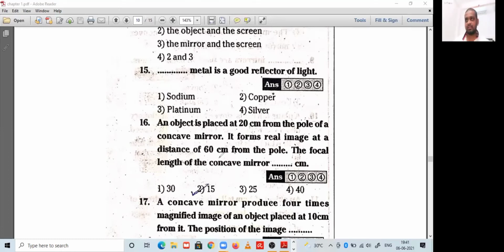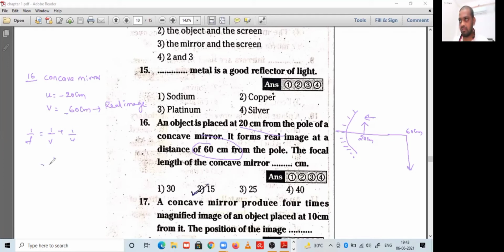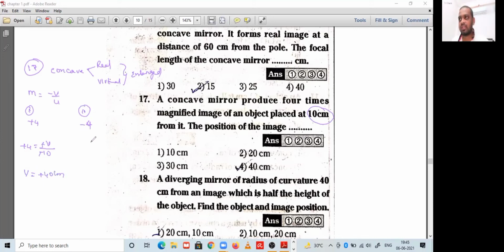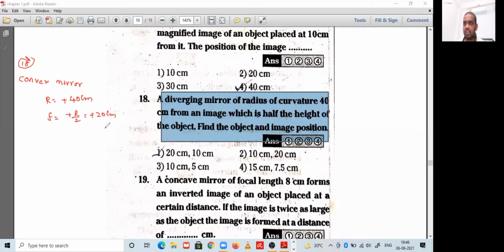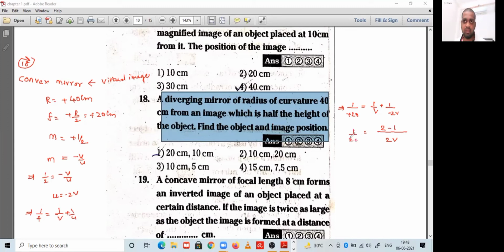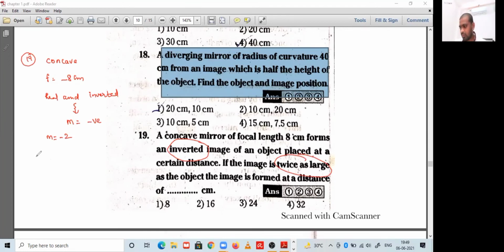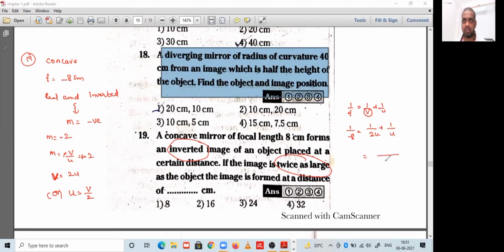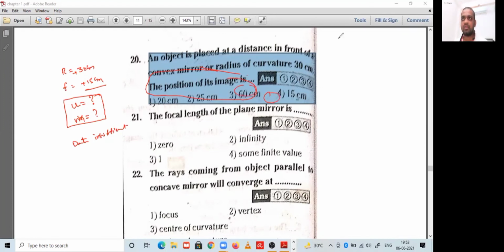MCQ-4 Reflection of light by different surfaces|TSRJC |APRJC | POLYCET |IIIT ENTRANCE |TET |DSC